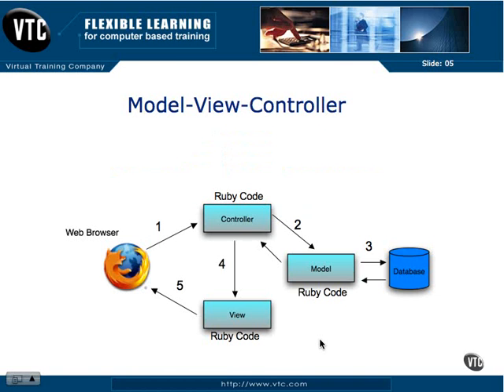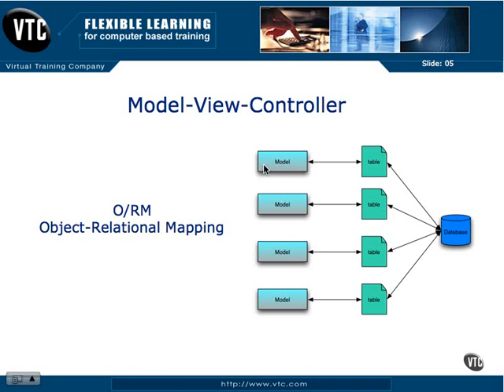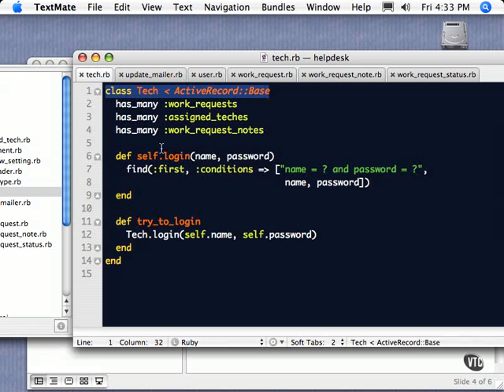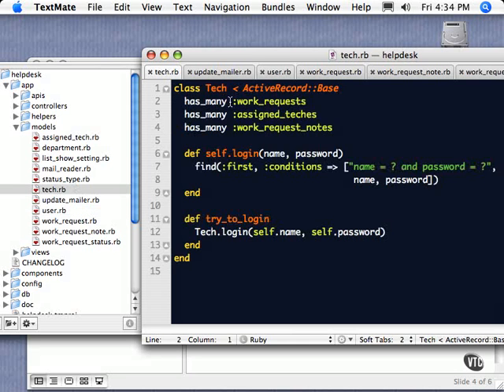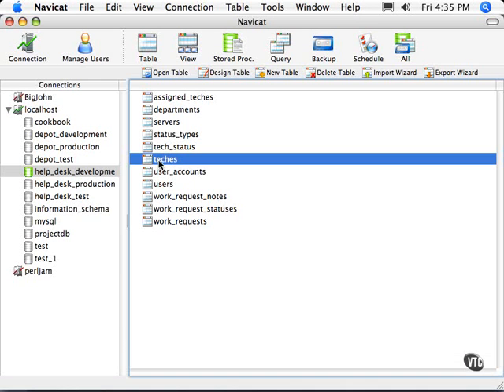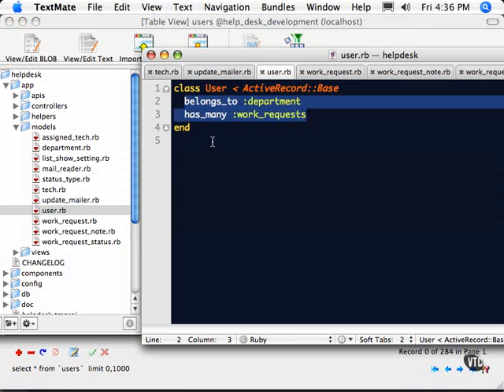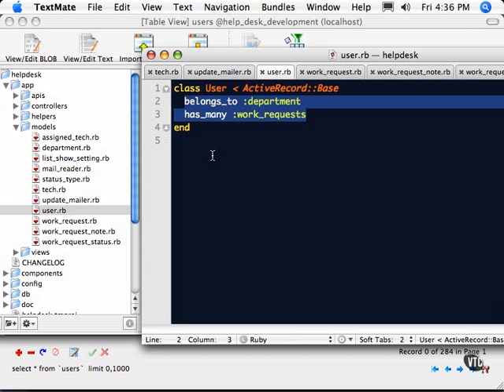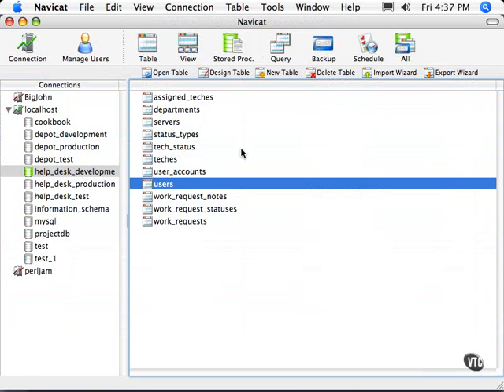Ruby On Rails